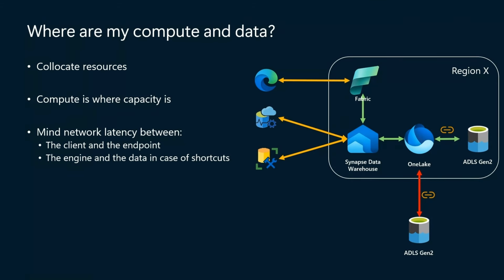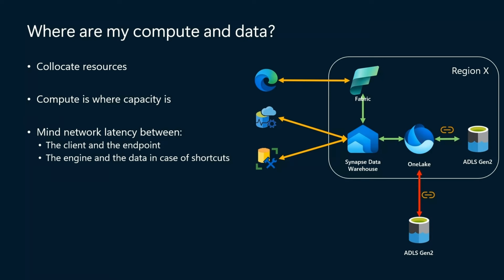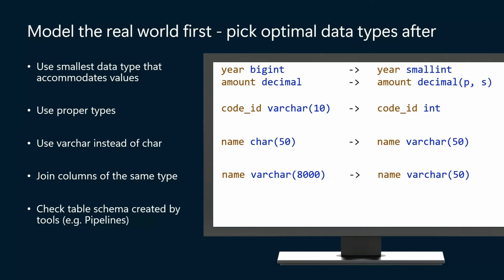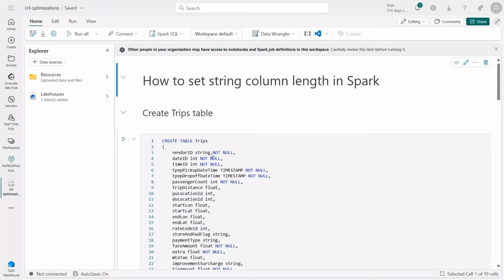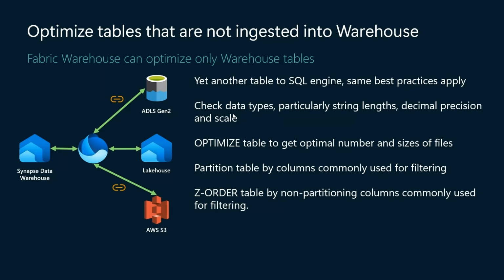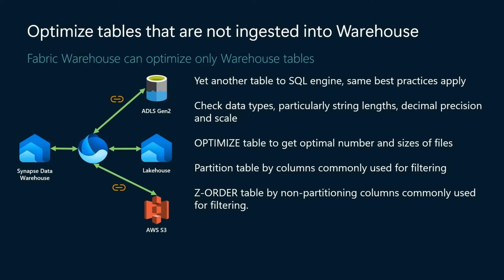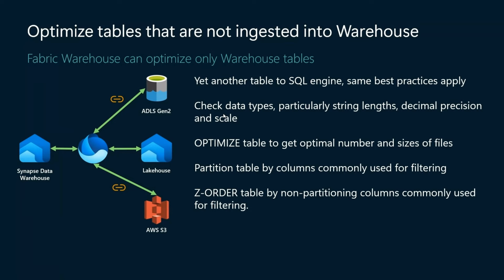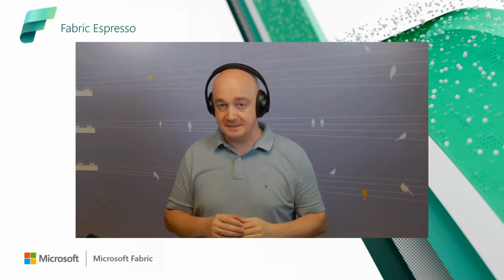Performance best practices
Welcome back to another episode of Fabric Espresso DW series. In this episode, we'll be exploring the best practices for achieving optimal query performance when querying warehouse and lakehouse tables, as well as shortcuts.

🎙 Meet the Speaker:

👤 Host: Filip Popović is a Senior Product Manager at Microsoft and part of the Fabric Product Group, focusing on performance. Before joining Microsoft in 2019, he spent over ten years in the software and financial services industry, delivering business analytics solutions using the Microsoft technology stack.
LinkedIn: Filip Popovic | LinkedIn
Twitter: Filip Popovic (@FilipPop_MSFT) / X

🔔 Stay Updated: For more insights into Microsoft Fabric Data Warehousing, and all things tech, make sure to subscribe to our channel and hit the notification bell so you never miss an episode!